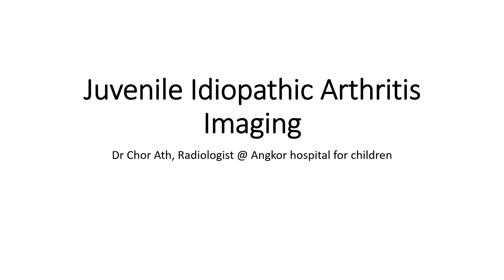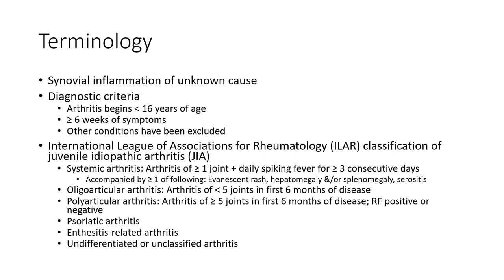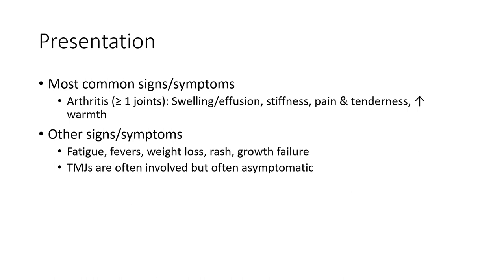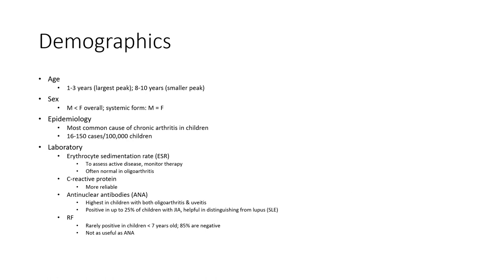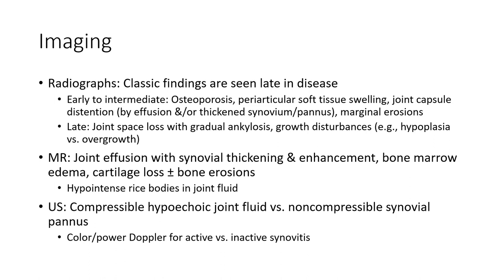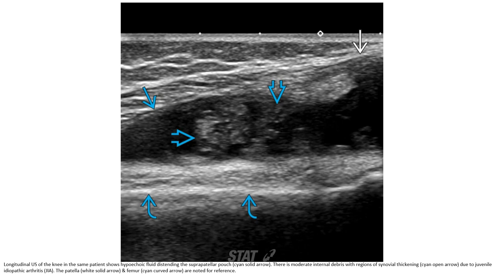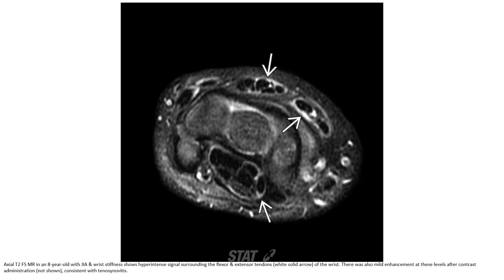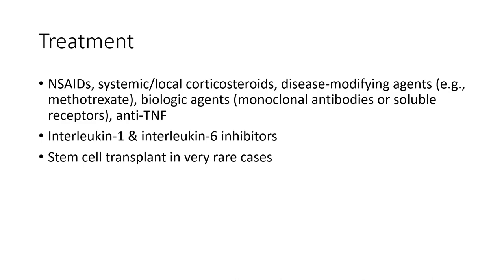Juvenile Idiopathic Arthritis Imaging